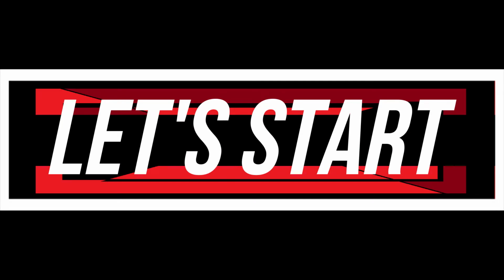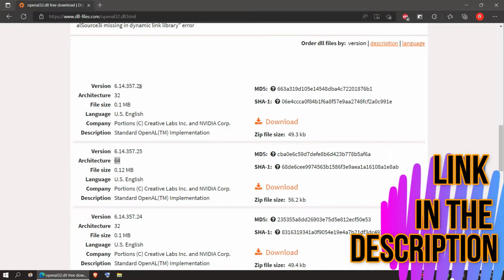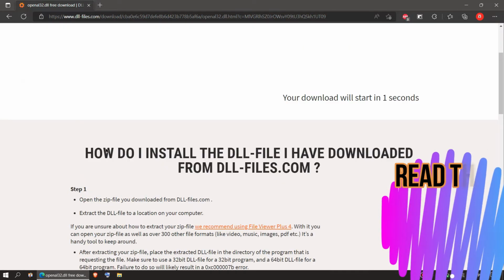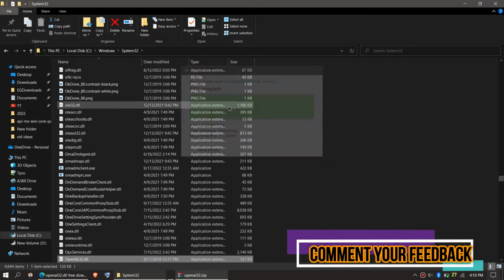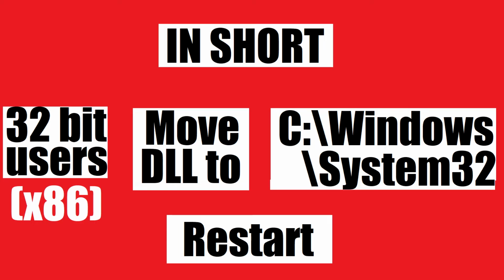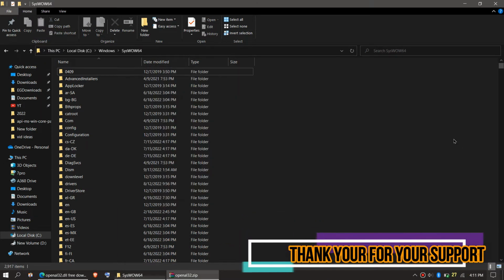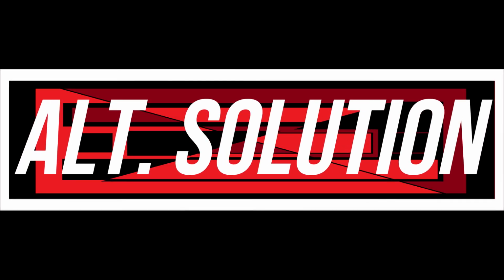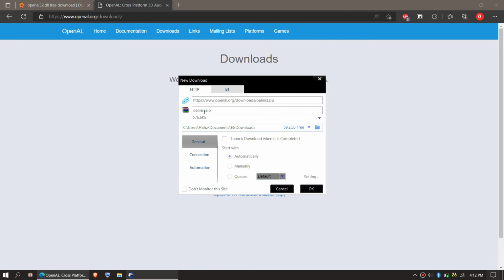[2022] How To Fix OpenAL32.dll Missing Error ✅Not found error💻 Windows 10/11/7 💻 32/64bit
Fix the program can't start because openal32.dll is missing from computer (code execution cannot proceed error).

This video is made with wondershare filmora
This thumbnail is created with canva

Hello everyone, welcome to tech evolution. in this very short video I'll be fixing the error.

The code execution cannot proceed because openal32.dll was not found.

This is a very common error for Windows 10 users. Basically this error occurs due to updated Microsoft visual c++. So how do we fixing this?

How to fix openal32.dll missing error?
Step 1: Download the openal32.dll file
Step 2: Move the dll file to C:\Windows\System32
Step 3: Move the dll file to C:\Windows\SysWOW64

By doing all of this you can easily fix the problem. Just in case, if the problem still occurs, you need to download and install the latest Microsoft visual c++ from Microsoft official website and install your program again.

Time Codes:

0:00 openal32.dll missing error
0:22 Intro
0:44 How to Download openal32.dll
1:46 How to Fix openal32.dll  32 Bit & 64 Bit
2:33 How to Fix openal32.dll  64 Bit
3:20 Alternate fix for openal32.dll
3:58 Outro